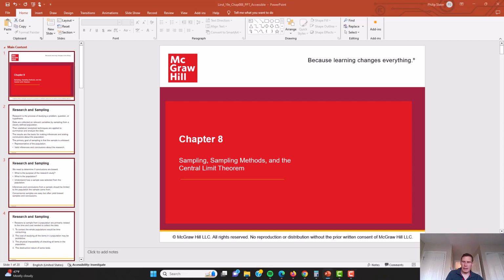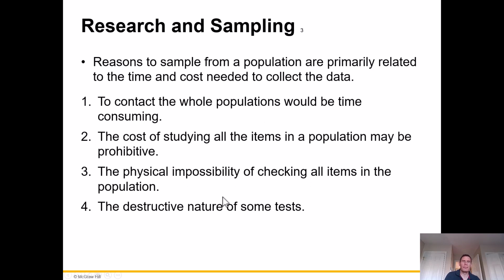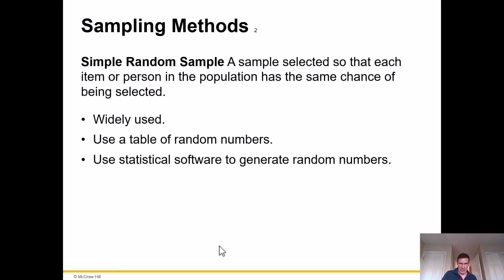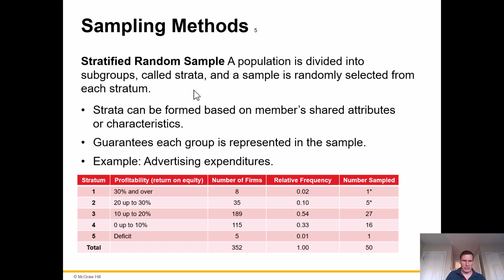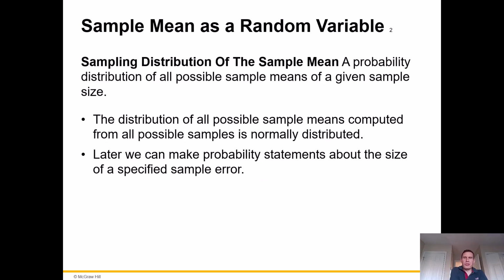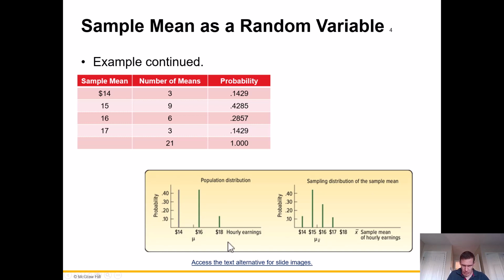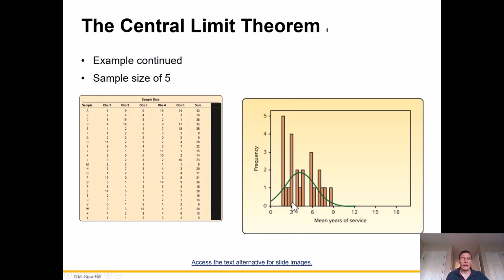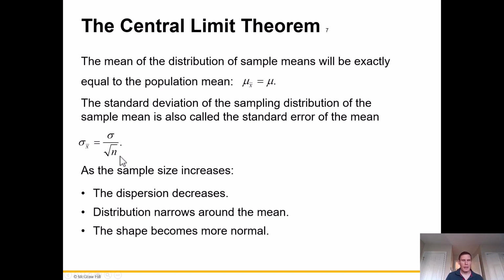Sampling, Sampling Methods, and the Central Limit Theorem